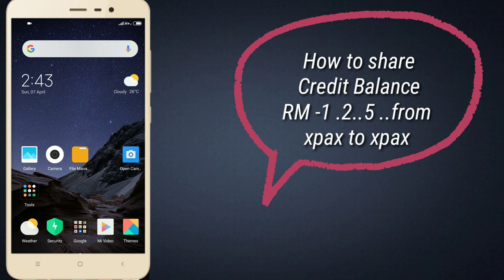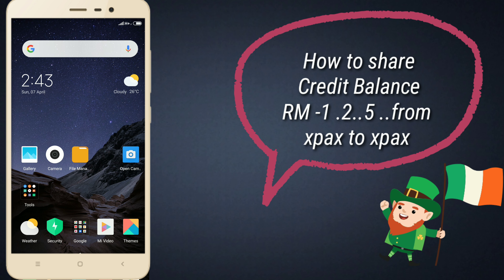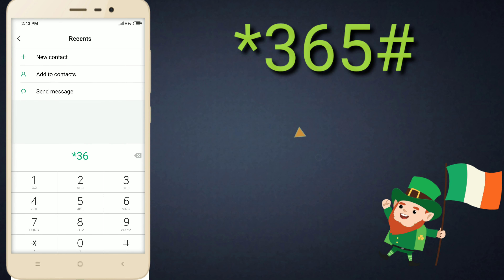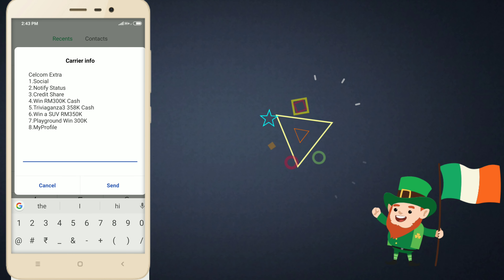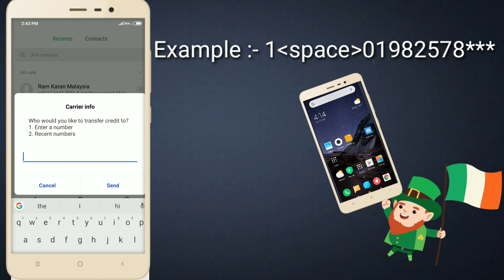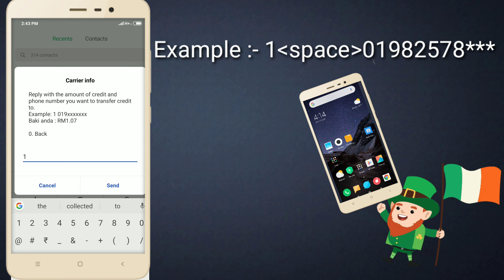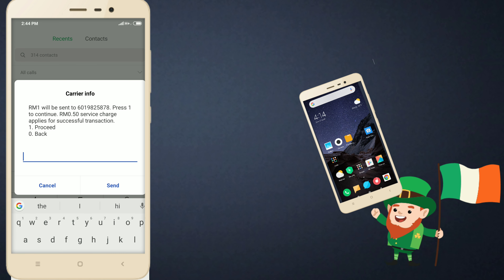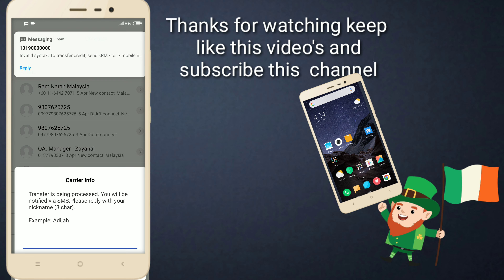celcom to celcom credit transfer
celcom to celcom credit balance transfer the xpax offer same network credit transfer facilities with charge 0.50 RM maximum amount is RM 10 there are 2 methods to share your credit with your friend and family flow the video and enjoy or help your friends at emergency time.like this video and subscribe my channel .Via USSD. Dial *365*3# Choose 1 to Transfer Credit & 2 to Request Credit.
Transfer Credit Via SMS. Type RM Amount and send. to 1 mobile number Example: RM5 and send to 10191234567.
Request Credit Via SMS. Type RQ RM Amount  and send. to 1 mobile number Example: RQ RM5 and send to 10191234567.

more information singup here